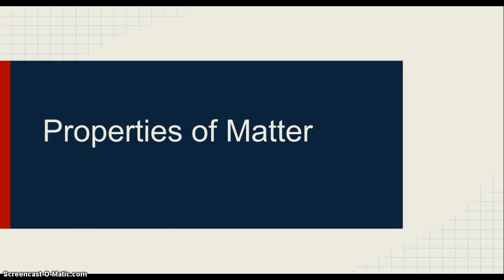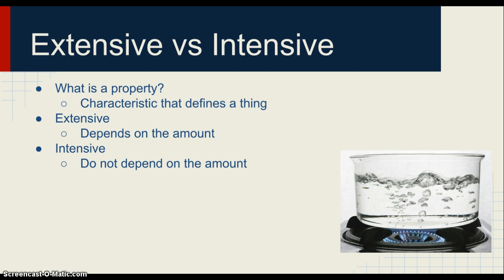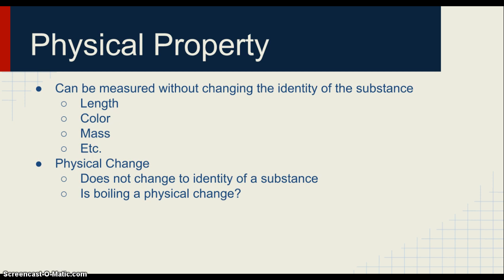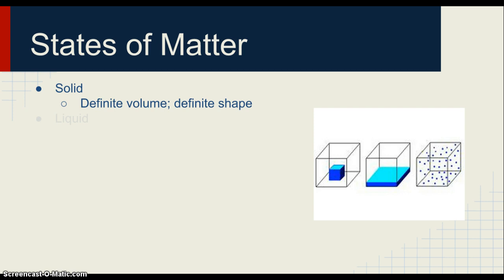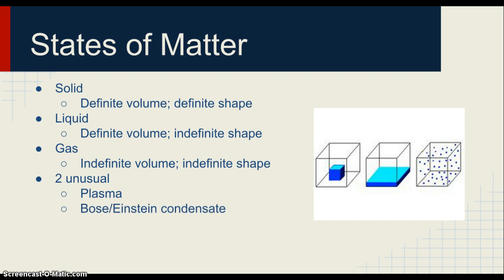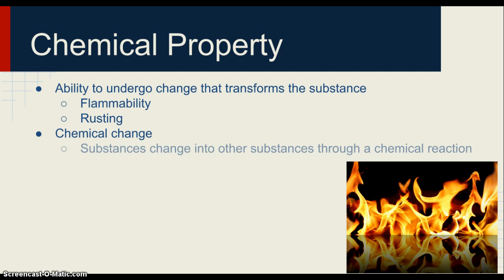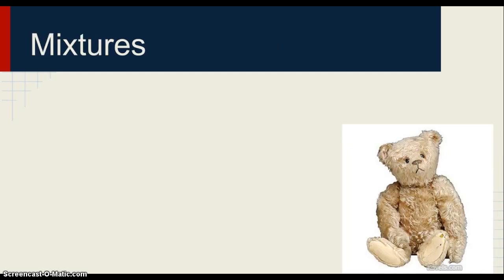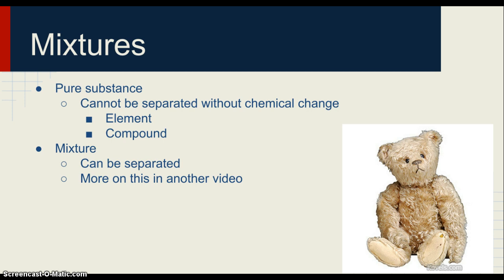chemReg_u02_matter_video_properties